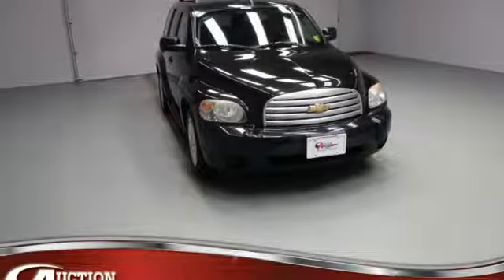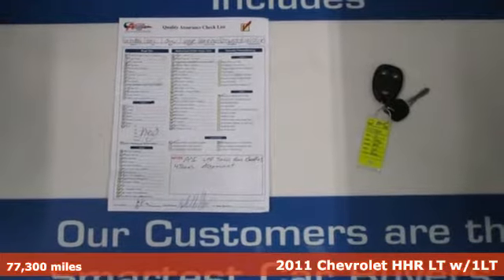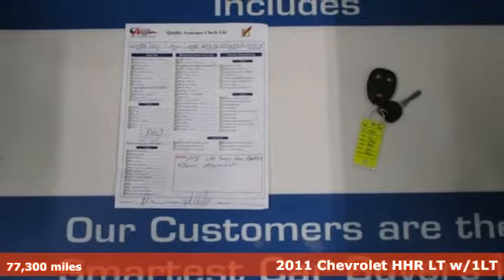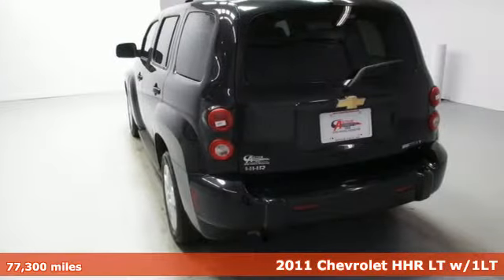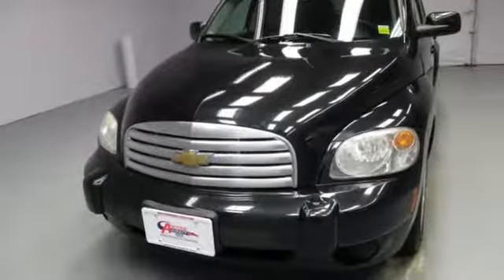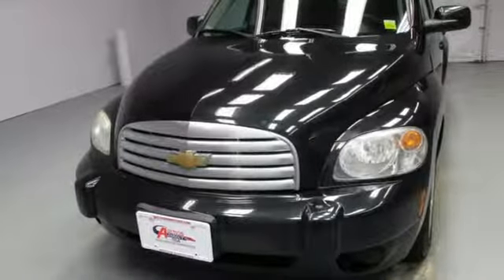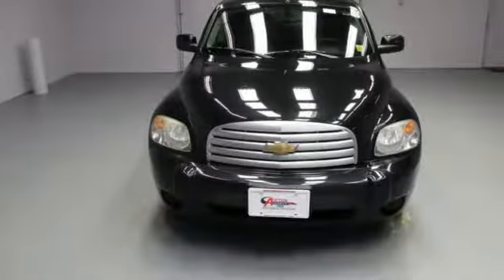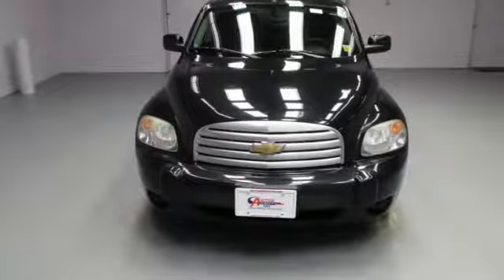2011 Chevrolet HHR Rochester NY Victor, NY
Year: 2011
Make: Chevrolet
Model: HHR
Trim: LT
Engine: ECOTEC 2.2L I4 SFI DOHC 16V
Transmission: 4-Speed Automatic
Color: Black
Interior: Ebony
Mileage: 77300
Stock #: VT33649A
VIN: 3GNBABFW2BS644065
76,588 miles, Bluetooth, Fully automatic headlights, Power door mirrors, Power driver seat, Remote keyless entry, gets an estimated 30 MPG on the highway and this HHR has a clean CARFAX history report!!brbrPlease give us a call anytime at 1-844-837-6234 and one of our representatives will be glad to assist you with any questions you may have. Auction Direct USA prides itself with it's No Haggle atmosphere and please make sure to ask your associate about our 5 Day 500 Mile Buy Back Guarantee!! Feel free to bring in any trade-ins as we will provide a Free Appraisal on site. Even if you aren't buying a vehicle from Auction Direct USA we would purchase your vehicle. Come in today and see first hand how Auction Direct USA is revolutionizing the used car industry and making purchasing or selling your used vehicle as easy and stress free as possible!brbrOdometer is 24558 miles below market average! 22/30 City/Highway MPGbrbrAwards:br * JD Power Initial Quality StudybrReviews:brbr * If you like your retro style backed with substance, the functional, comfortable and eager 2011 Chevrolet HHR will satisfy you beyond its intriguing looks. Source: KBB.combr * Distinctive styling; supple ride; versatile and roomy interior. Source: Edmunds

Address:
6520 State Route 96